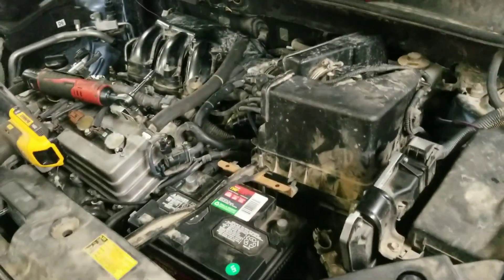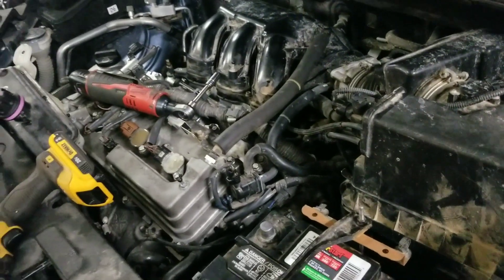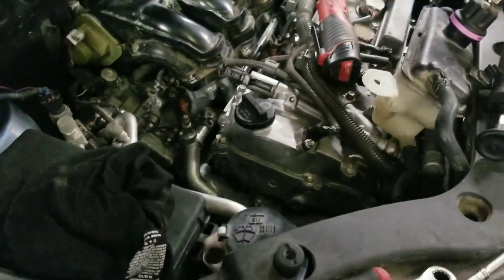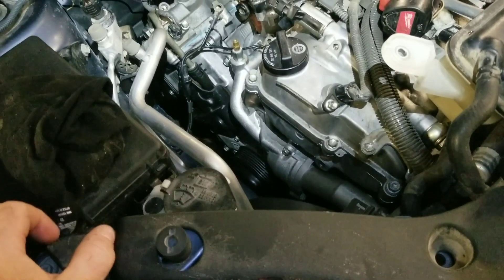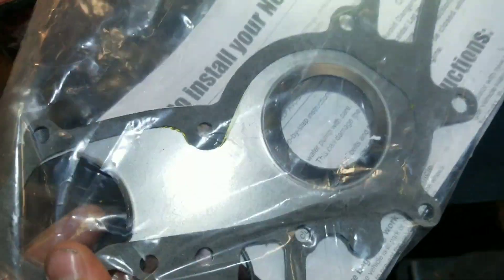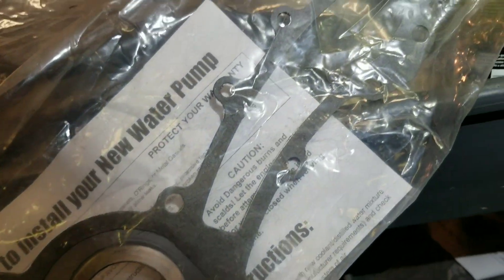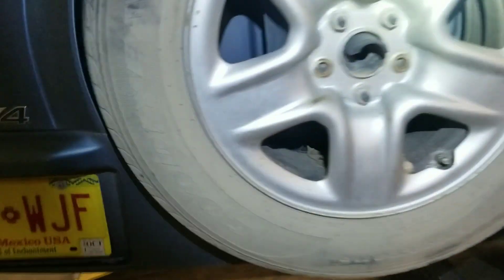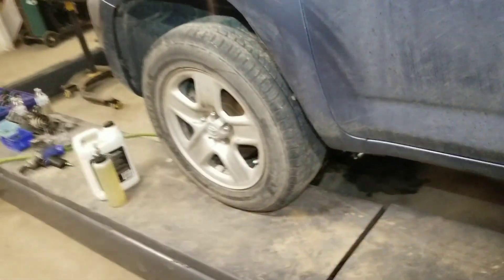toyota rav4 2grfe engine rebuild. finishing up assembly, and may have to take it back apart again.